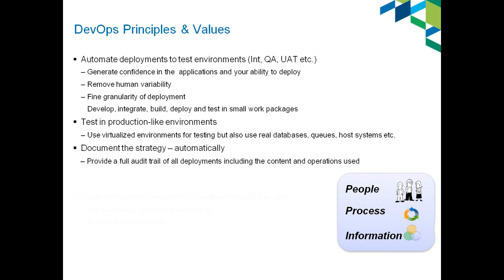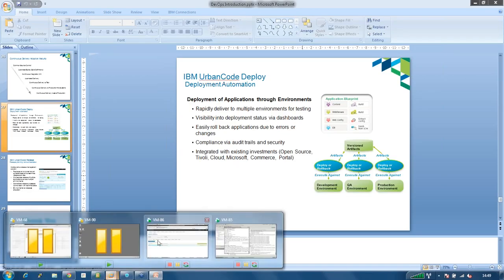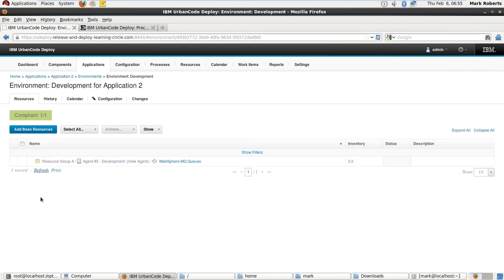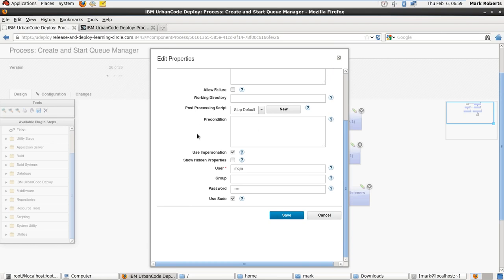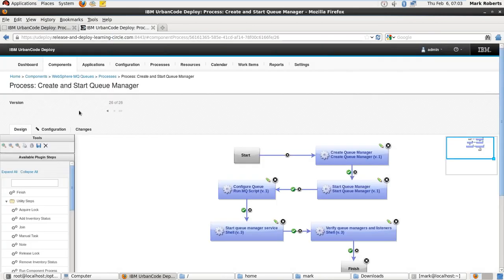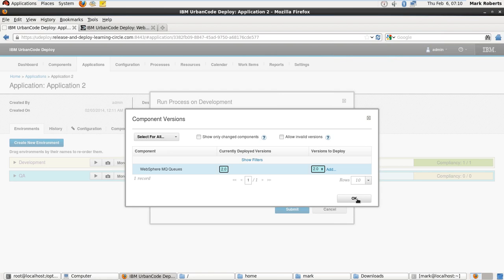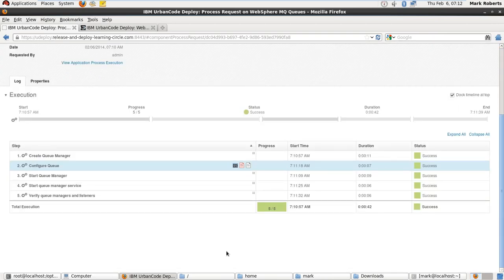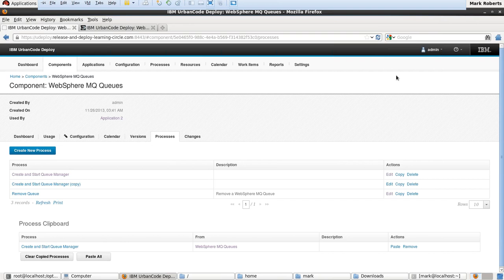Deploying IBM WebSphere MQ and Message Broker using IBM UrbanCode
This Ranger4 webcast delivered in conjunction with IBM investigated Application Release Automation in IBM SOA middleware environments.